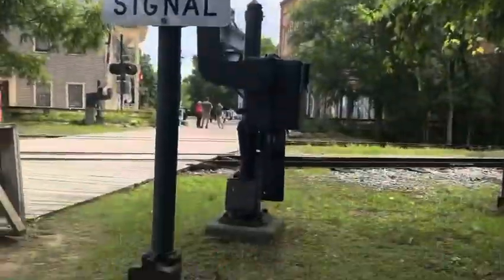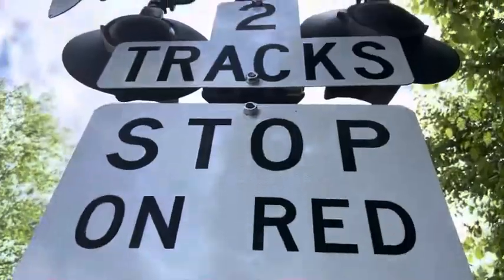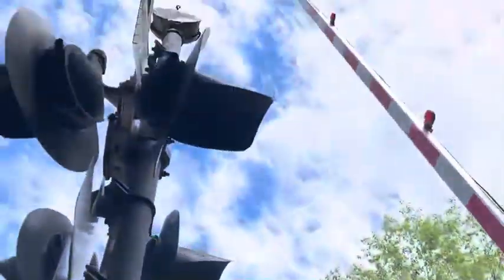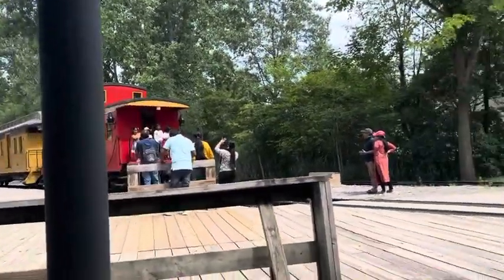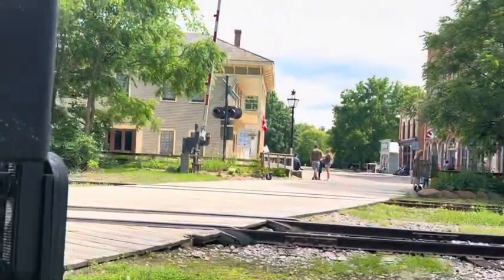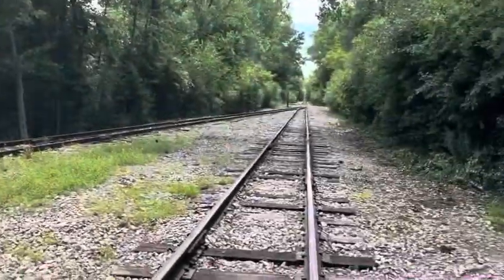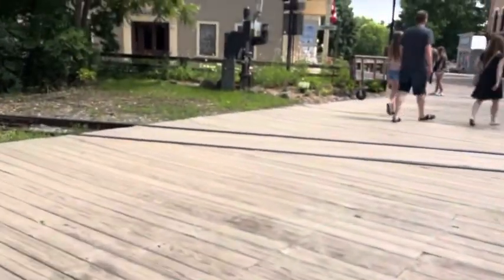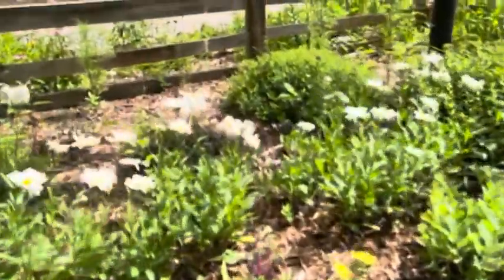Crossroad village railroad crossing tour in ￼flint, Michigan